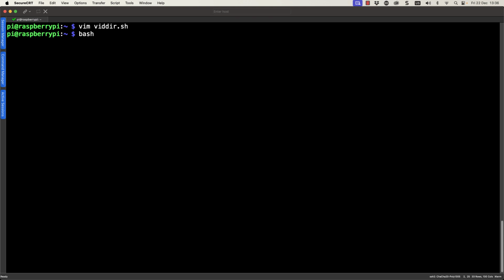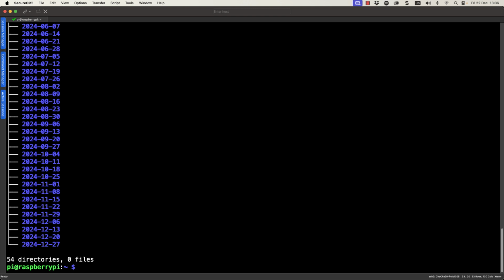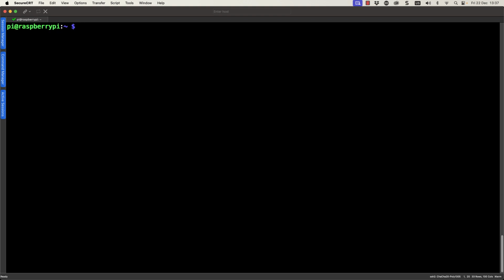Creating Date-based Directories Using The Linux Date Command In Bash Scripting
When learning Linux Bash Scripting it is best to learn practical example.

Welcome to our practical example of Linux Bash Scripting! In this tutorial, we dive into the world of scripting with a real-world scenario: automating directory creation for weekly YouTube video uploads using the date command in Bash.

Scripting in Bash is a valuable skill for any Linux user, and what better way to learn than through hands-on examples? In this script, we leverage the date command alongside some basic Bash constructs to automate the creation of directories for weekly video uploads.

The script starts with defining a base directory where the videos will be stored. Using the date command, we dynamically generate folder names based on the current date and iterate through 54 weeks (adjustable as needed). With each iteration, a new folder is created for the corresponding week's video uploads.

Whether you're a beginner looking to grasp the fundamentals of Bash scripting or an experienced user seeking practical automation solutions, this tutorial has something for you. Follow along, tweak the script to fit your needs, and unleash the power of automation in your Linux workflow.

#!/bin/bash

base_directory="/home/pi/videos"
current_date=$(date +%F)

for i in {1..54}; do
        folder_name="$base_directory/$current_date"
        mkdir -p "$folder_name"
        current_date=$(date -d "$current_date + 7 days" +%F)
done